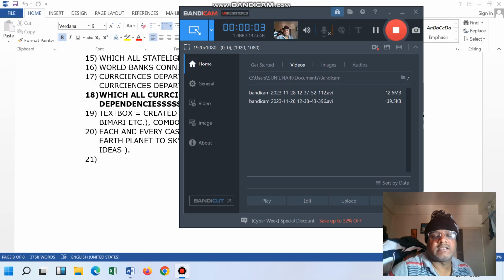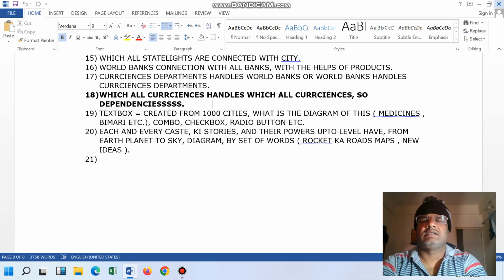SOFTWARE DELIVERY HEAD / PROJECT MANAGER ([ SOFTWARE INDUSTRY )]